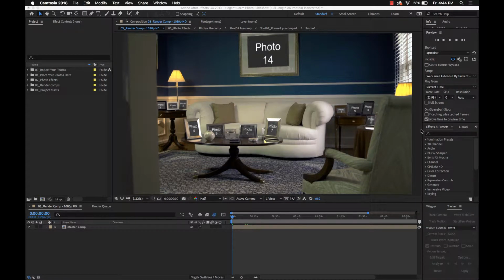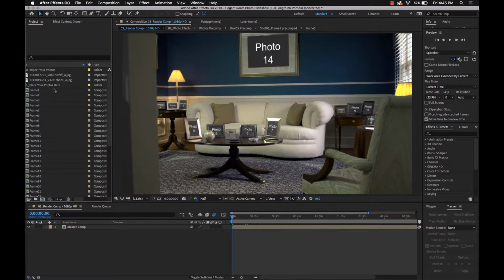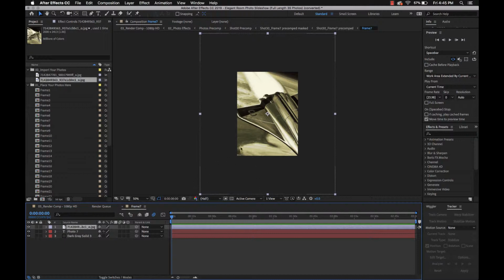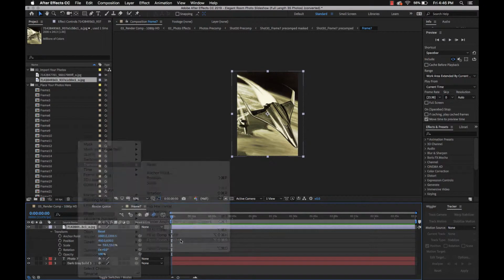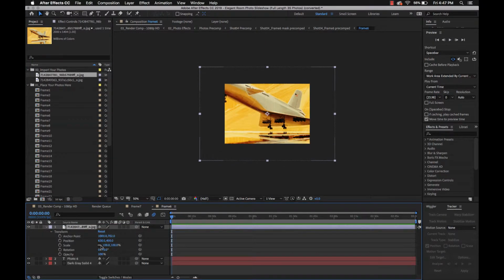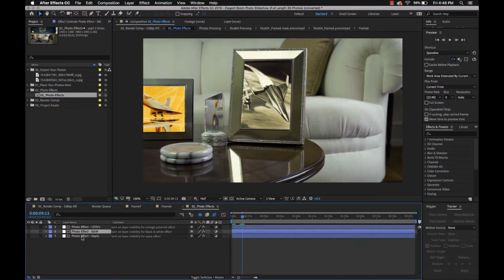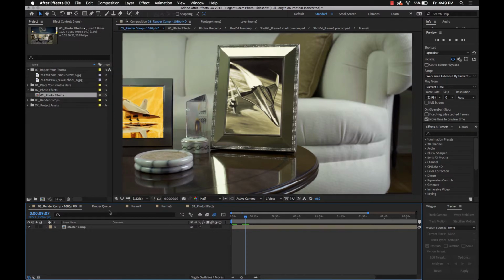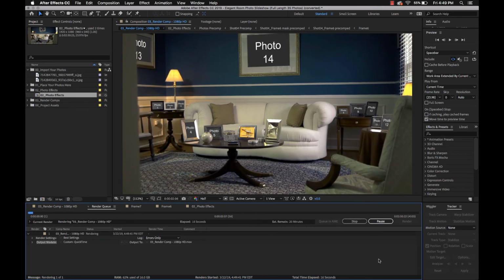Elegant Room Photo Slideshow Tutorial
A basic tutorial for adding photos to the Elegant Room Photo Slideshow